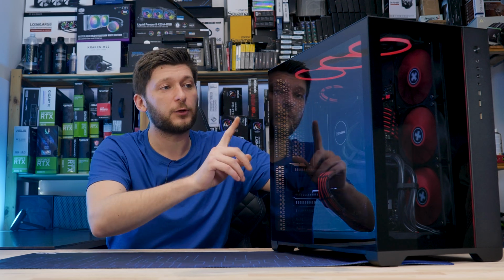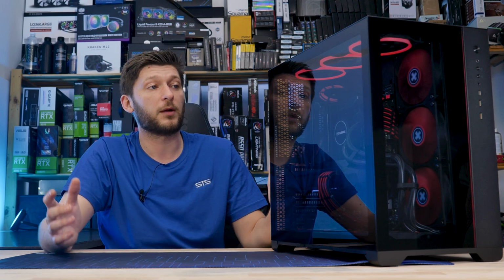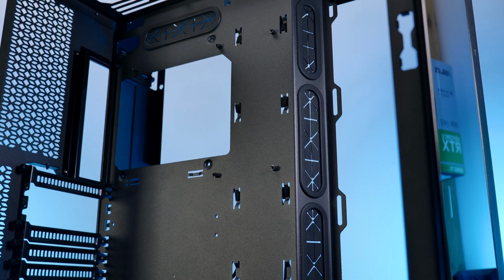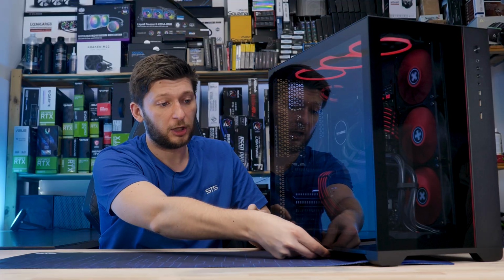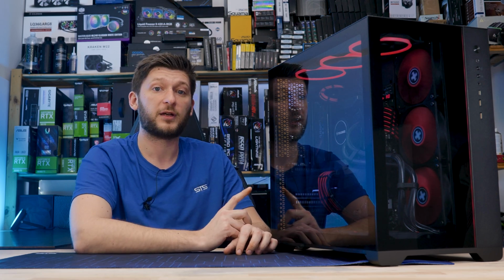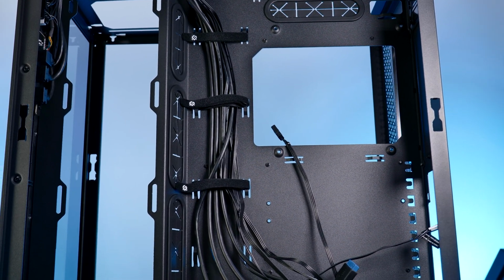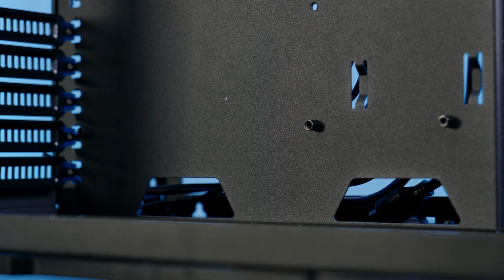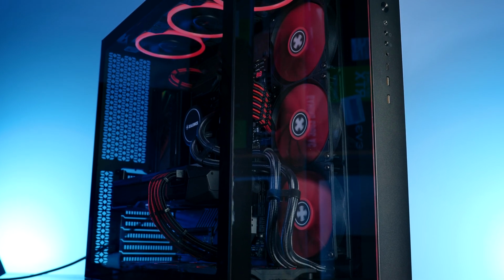MagniumGear Neo Cube 2 Review - Beautifull High Performance Beauty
MagniumGear Neo Cube 2 or formally MetallicGear Neo Cube 2 is a Beautifull high-performance mid-tower case with the same cooling design as Lian Li's O11 Dynamic. In this review, we'll be taking a closer look at its features, and how it stacks up against a regular Phanteks case!

Case: MagniumGear Neo Cube 2
CPU: AMD Ryzen 7950x
GPU: Radeon RX 7900xtx
Cooling: Xilence LiQuRizer 360
Fans: be quiet Light Wings 120
MB: Gigabyte x670E Aorus Master
RAM: Gskill Trident Z 5 Neo

00:00 Intro & Versions
01:20 IO & D-RGB
02:10 General Specs
03:58 MOBO Support
04:25 GPU Support
04:44 CPU Cooler Support
05:40 Fans
06:42 Water Cooling & Radiators
08:08 Cable Management
09:08 Dual System Setup
09:50 More General Stuff
11:04 What is Good What is Bad